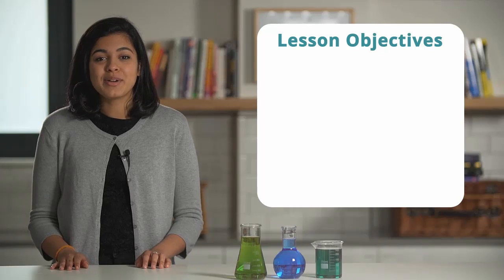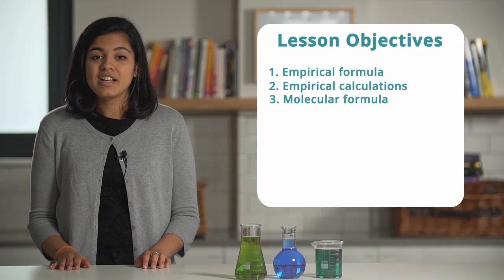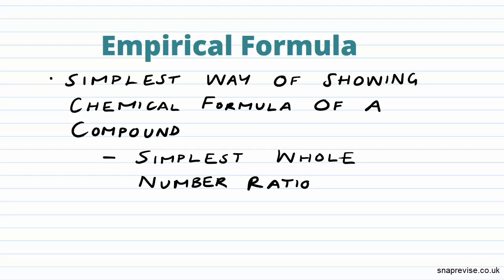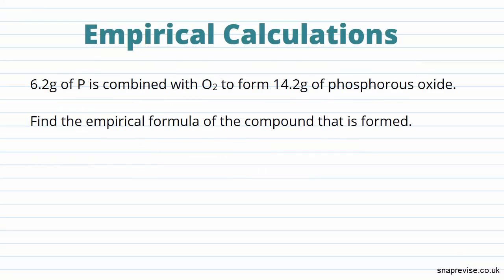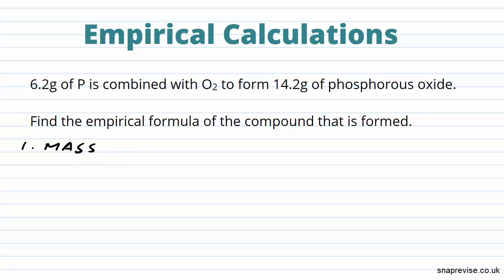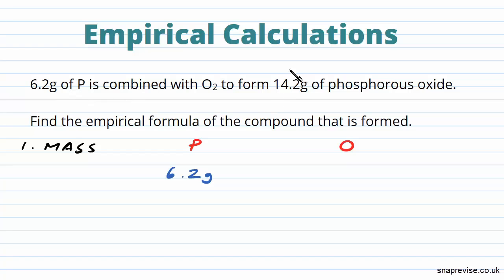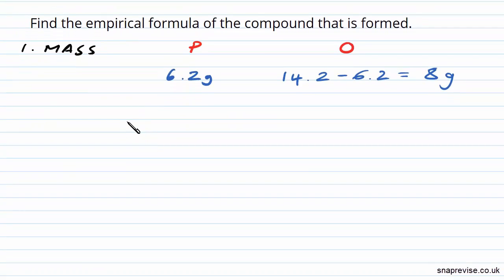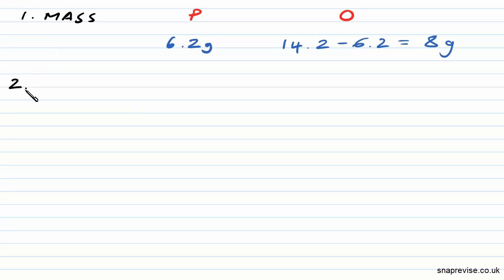Empirical and Molecular Formulae | A-level Chemistry | AQA, OCR, Edexcel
In this video, we’ll discuss the concepts and theory of empirical and molecular formulae. We’ll start with the empirical formula which is the simplest way of showing the chemical formula of a compound and then proceed to the molecular formula. Then, we’ll look at some examples using empirical and molecular calculations. Finally, we will solve an exam style question.